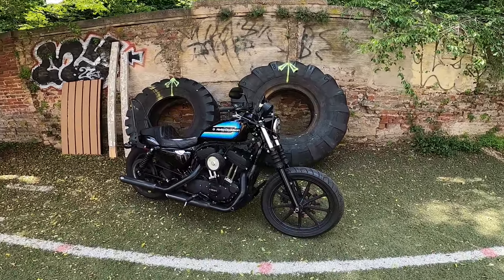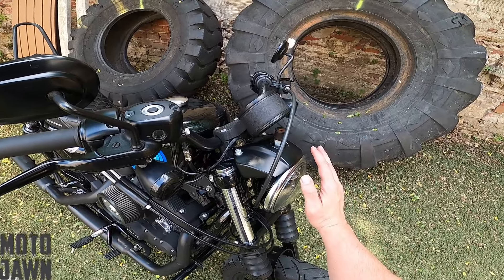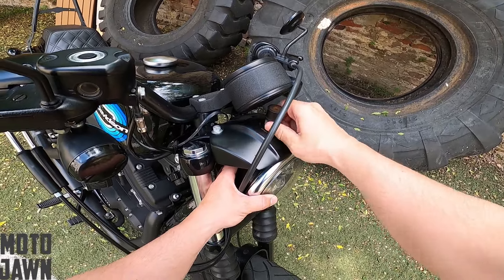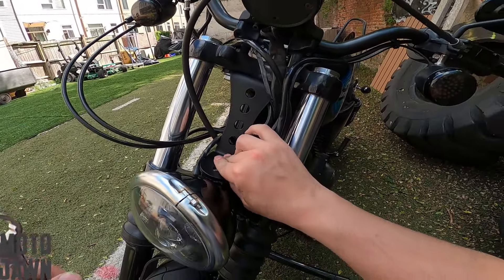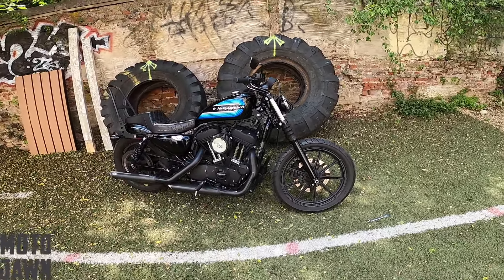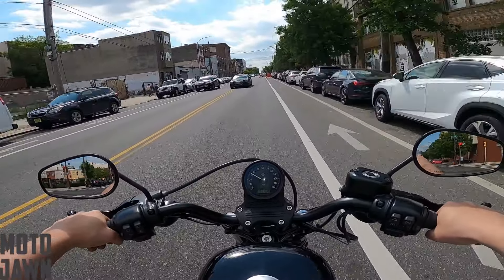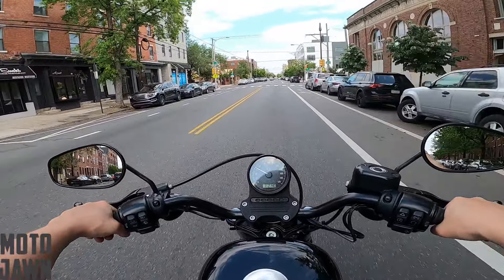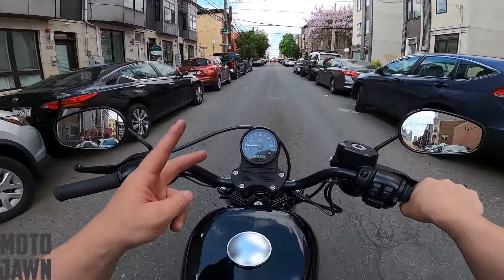Removing The UGLIEST Part on the Harley Sportster Iron 1200!!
Removing The UGLIEST Part on the Harley Sportster Iron 1200!! As we continue the process of transforming my Harley Sportster into a bobber, I am finally removing the ugly headlight section of the bike! I will remove the ugly bolt and headlight brow and replace it with a different Sportster Headlight Bracket.